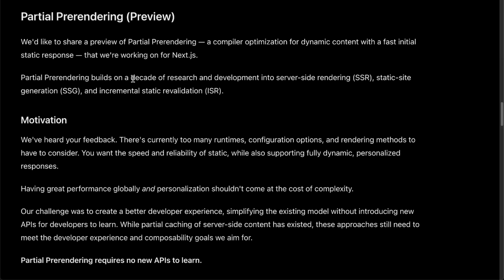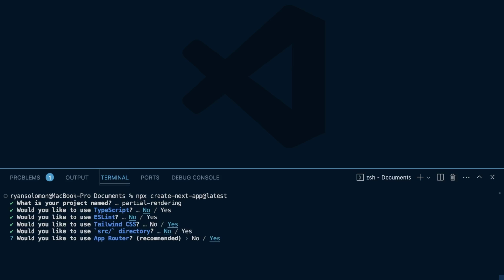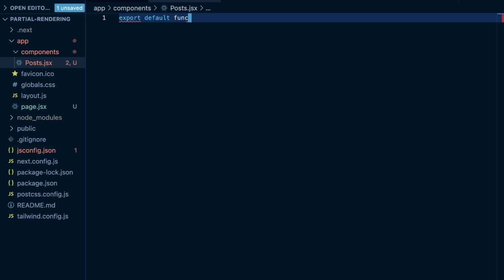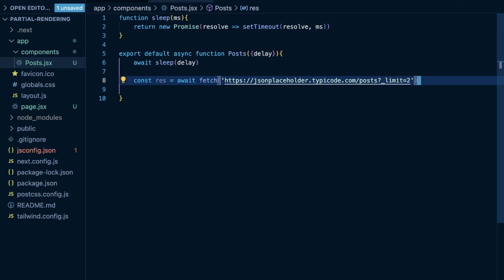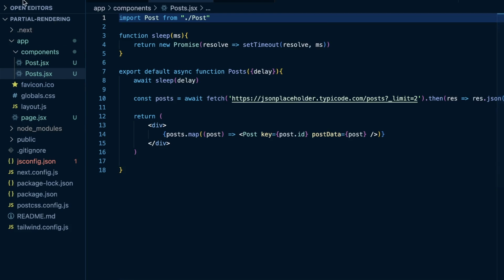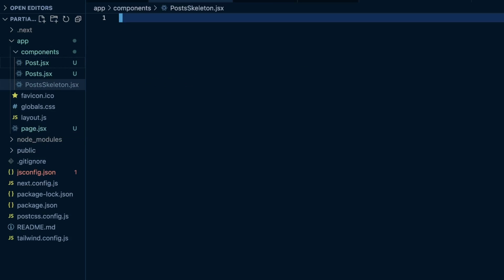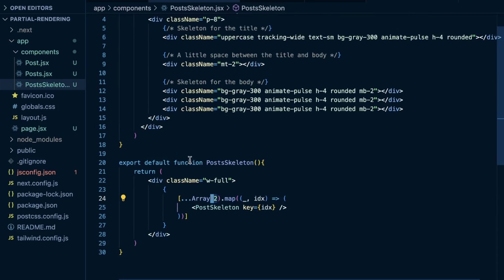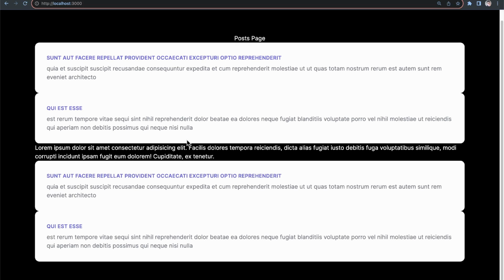Master Partial Rendering in Next.js 14: A Complete Tutorial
Explore the intricacies of partial rendering in Next.js 14 with this detailed tutorial. Delve into the fundamentals and understand how this feature can enhance your web applications. Through real-world examples, we'll demonstrate the practical applications of partial rendering, ensuring you grasp its full potential.